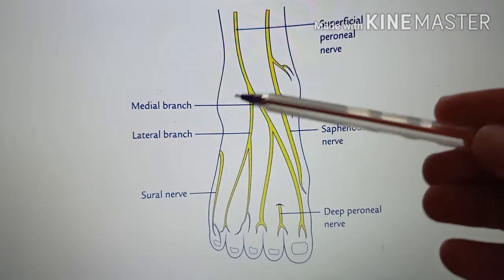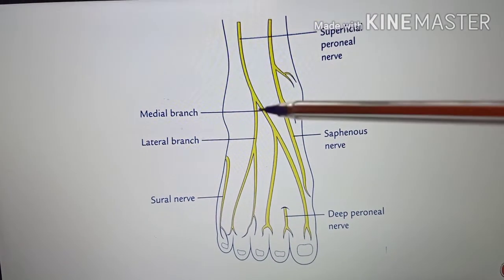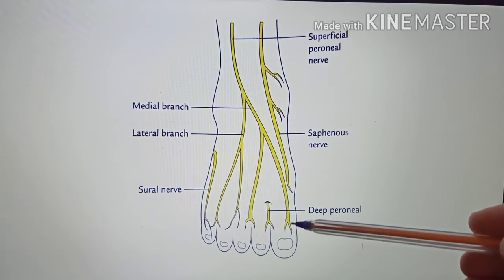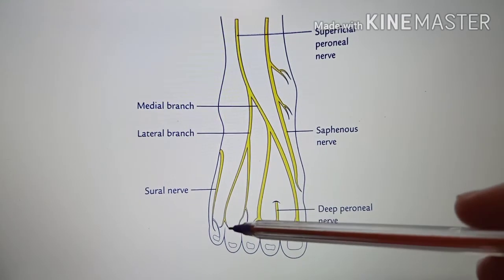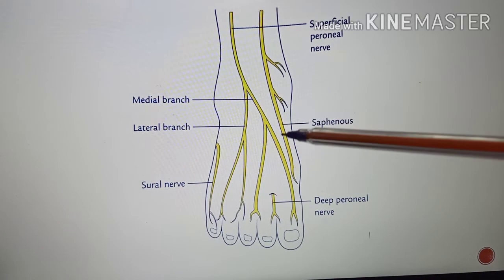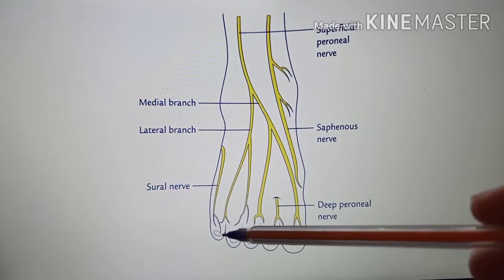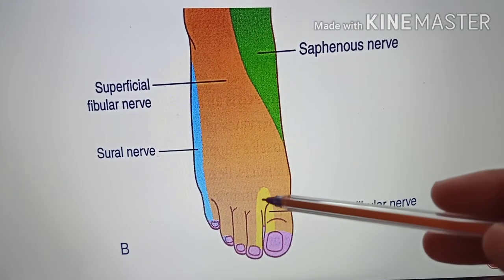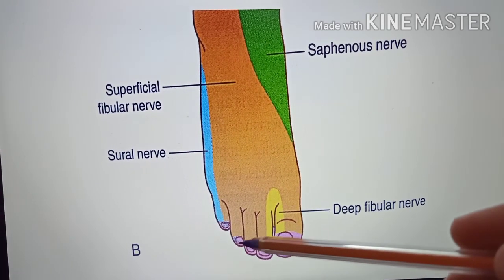SENSORY INNERVATION OF THE DORSUM OF FOOT by Dr BENJAMIN WINCENT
It tells us about the sensory innervation of the dorsum of foot. Video is mainly done so that it would benefit MBBS students.